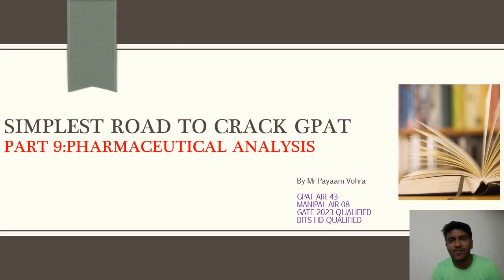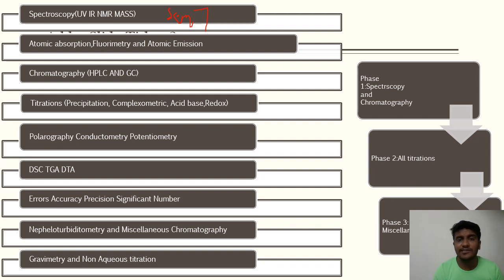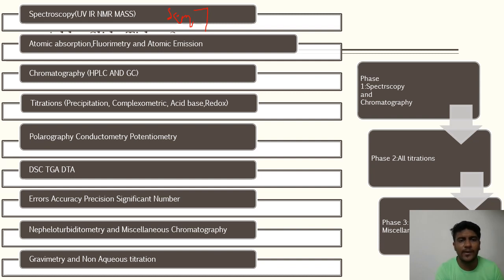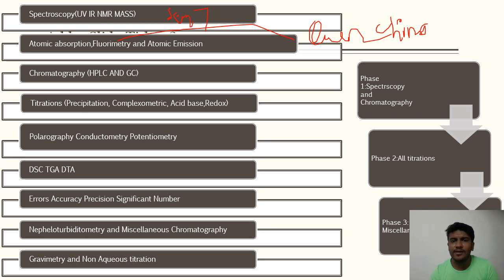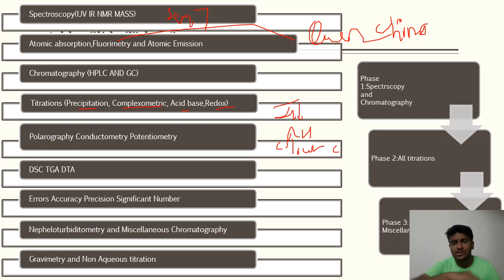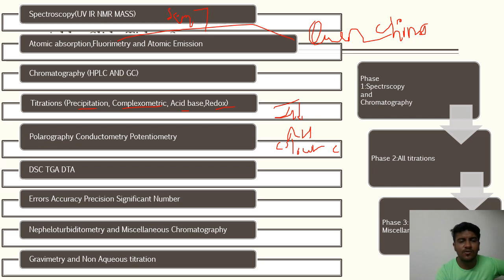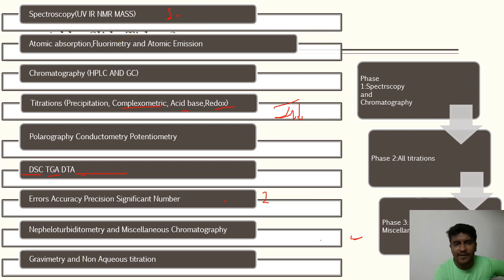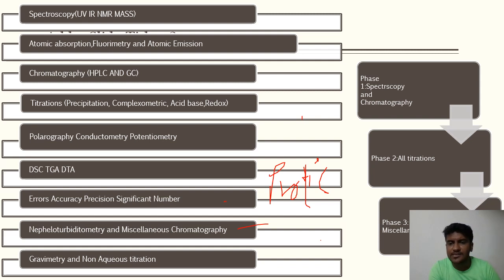GPAT CRACKER SERIES PART 9 : Pharmaceutical Analysis. HOW TO CRACK GPAT